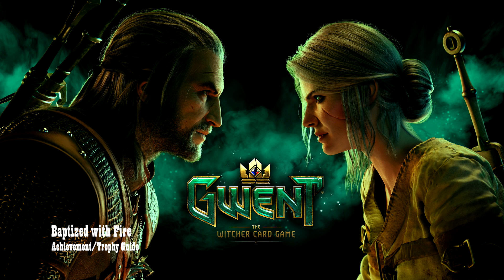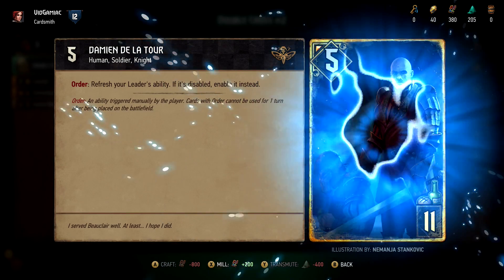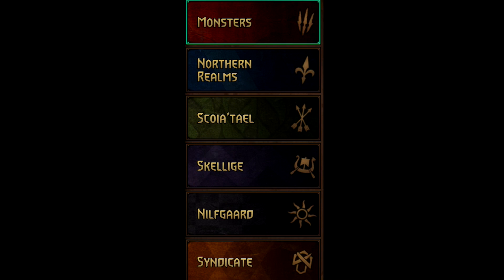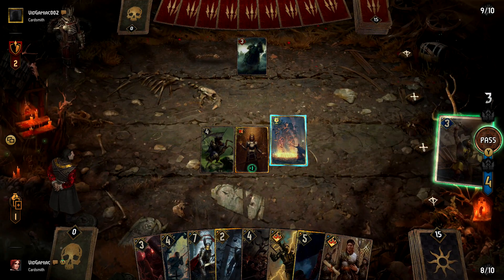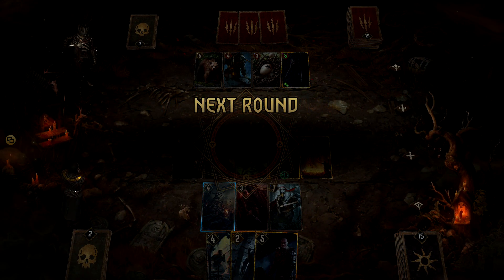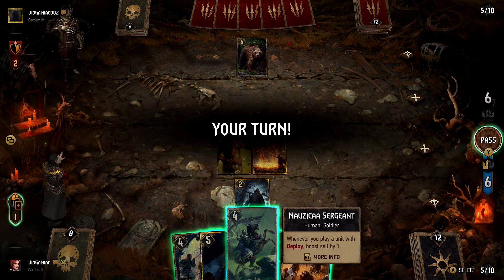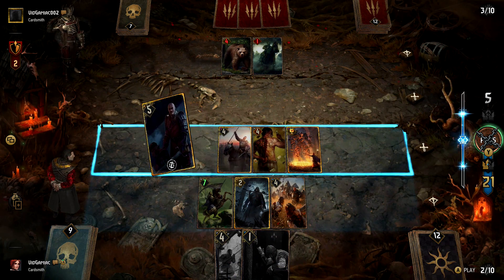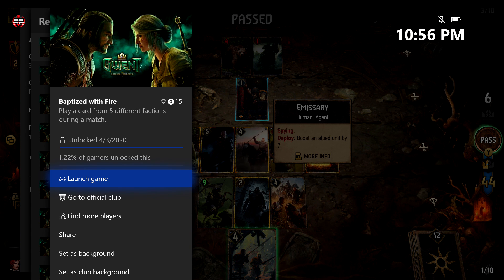Gwent: The Witcher Card Game - Baptized with Fire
Baptized with Fire - Play a card from 5 different factions during a match.